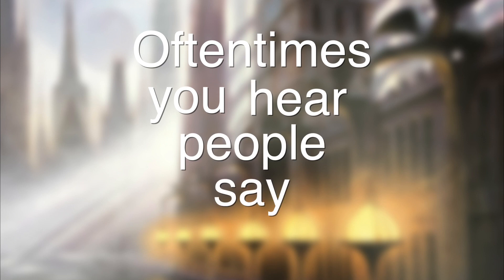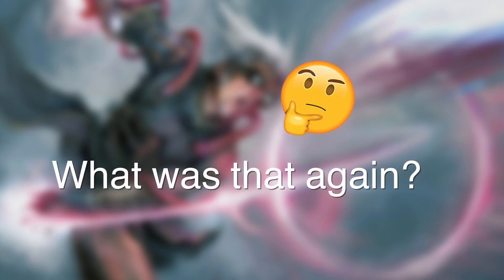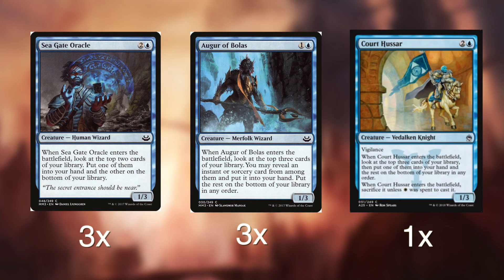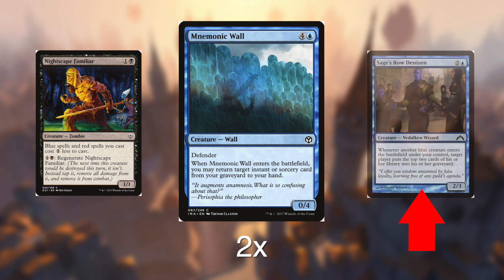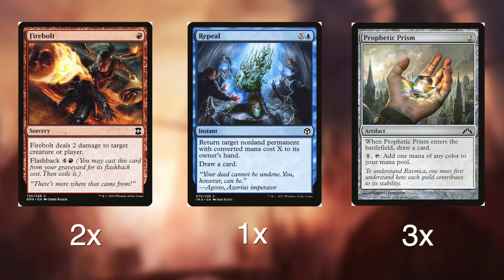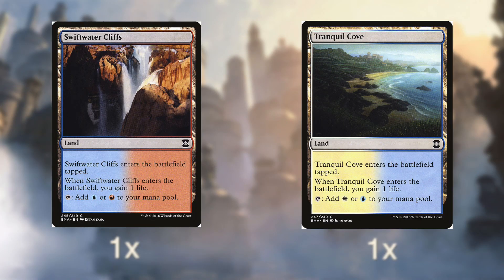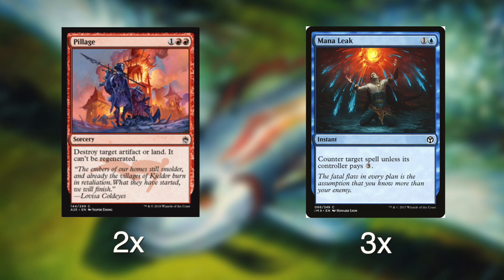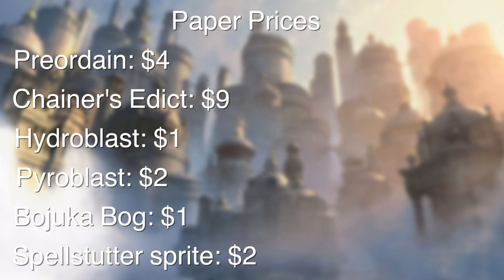MTG - $20 Budget Pauper Deck Tech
Decklist::

Mainboard:
 4x nightscape familiar
4x god-pharaohs faithful
3x Augur of Bolas
1x Court Hussar
2x Firebolt
3x Mnemonic Wall
1x Sage´s row denizen
3x Snap
1x Foresee
4x Mulldrifter
1x Repeal
2x Dinrova Horror
3x Ghostly flicker
1x Reaping the graves
3x Sea gate Oracle
3x Prophetic Prism
1x Compulsive Research
3x Izzet Boilerworks
3x Azorius Chancery
3x Dimir Aqueduct
2x Radiant fountain
1x Mortuary Mire
1x Swamp
3x Crumbling Vestige
1x Tranquil Cove
1x Swiftwater Cliffs
1x Mountain
1x Island
1x Plains

Sideboard

2x Pillage
1x Stonehorn Dignitary
1x Dispel
3x mana leak
1x Hydroblast
1x Electrickery
2x Gut Shot
1x Kor Sanctifiers
1x Doom Blade
1x Flame Slash
1x Leave no trace

ENTER TO WIN A PLAYMAT! Vote for me here!

Lets take a look at a very personal themed budget pauper deck for just $20